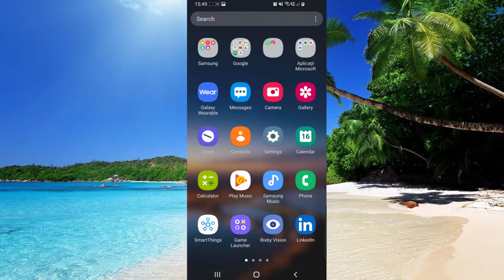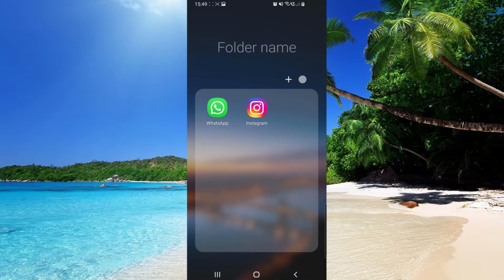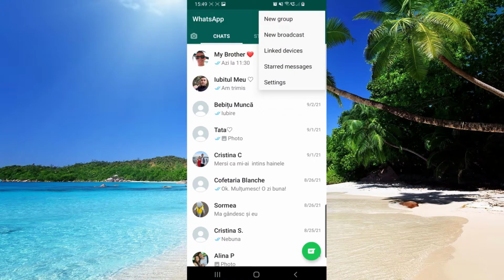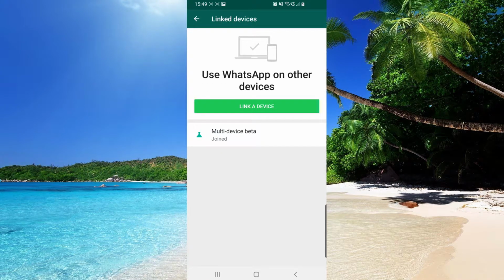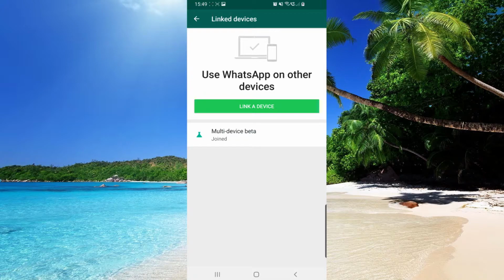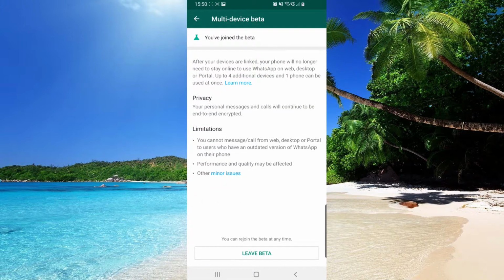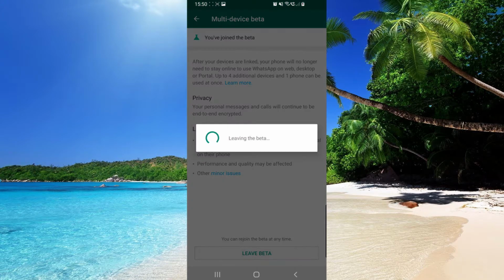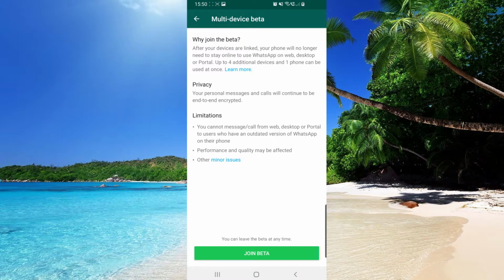How to Leave Multi Device Beta on WhatsApp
Working 100%! Super Easy tutorial!!! In this video I'm showing you How to Leave Multi Device Beta on WhatsApp !